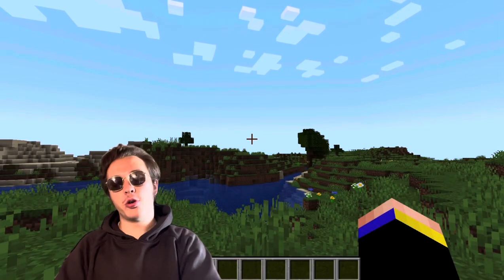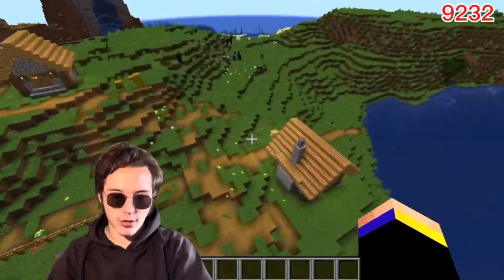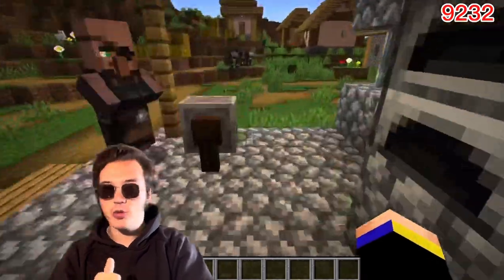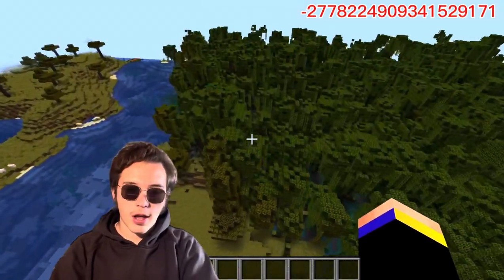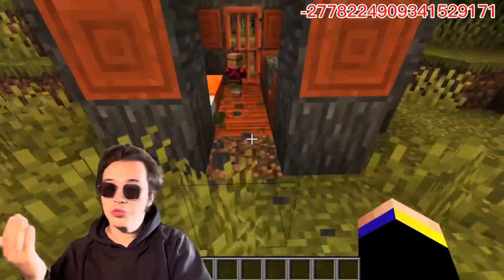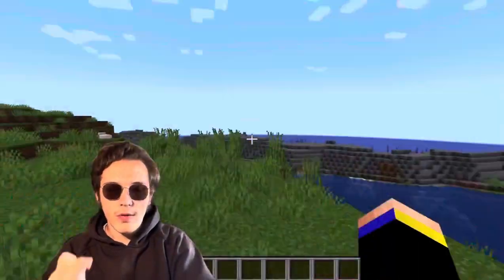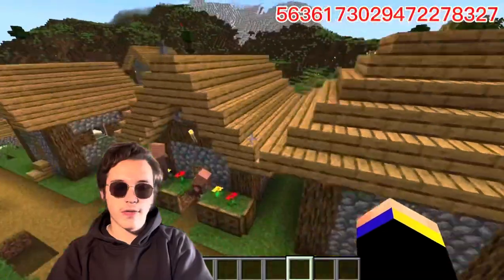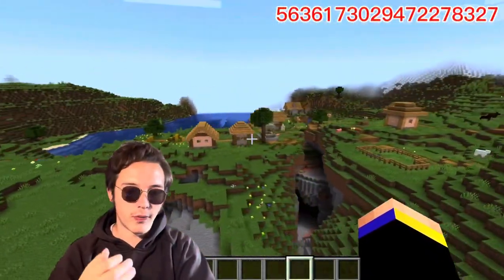The Best Villages in Minecraft Seed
1. Seed: 9232
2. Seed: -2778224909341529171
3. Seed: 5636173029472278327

Minecraft is a sandbox video game developed by Mojang Studios. The game was created by Markus "Notch" Persson in the Java programming language. Following several early private testing versions, it was first made public in May 2009 before being fully released in November 2011, with Notch stepping down and Jens "Jeb" Bergensten taking over development. Minecraft has since been ported to several other platforms and is the best-selling video game of all time, with over 238 million copies sold and nearly 140 million monthly active players as of 2021.

YouTube is an American online video sharing and social media platform headquartered in San Bruno, California. It was launched on February 14, 2005, by Steve Chen, Chad Hurley, and Jawed Karim. It is currently owned by Google, and is the second most visited website, after Google Search.